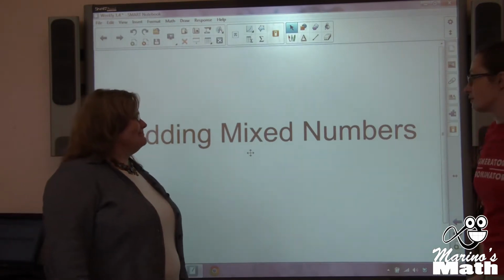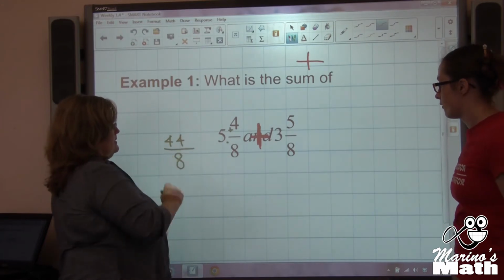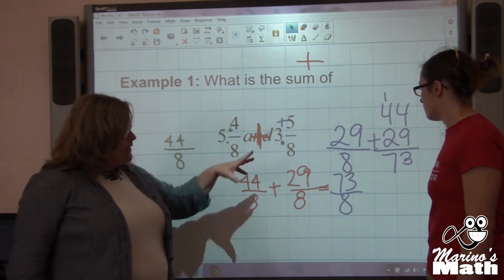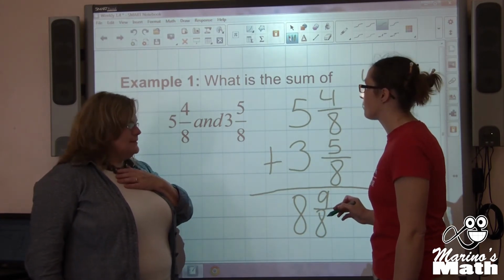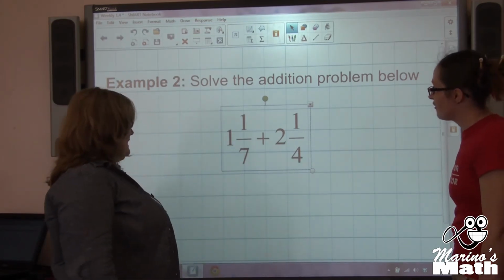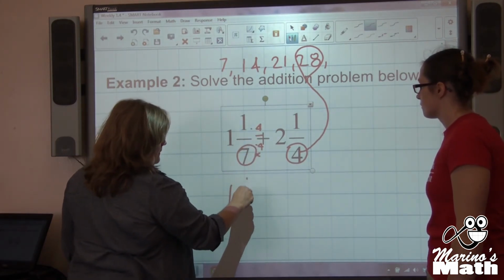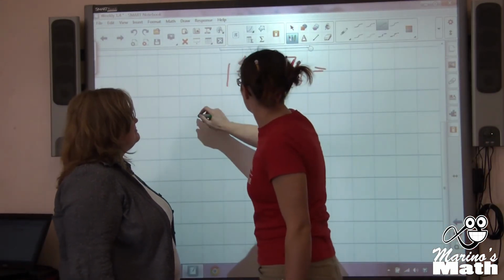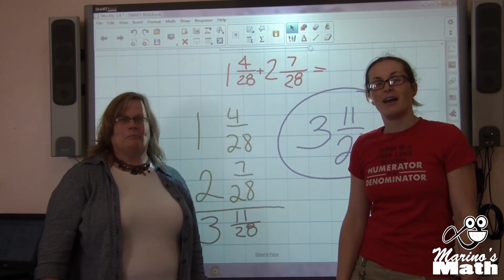Week 1.4 - Adding Mixed Numbers